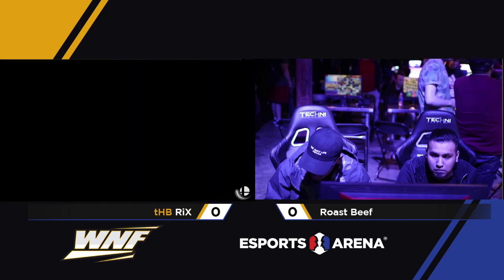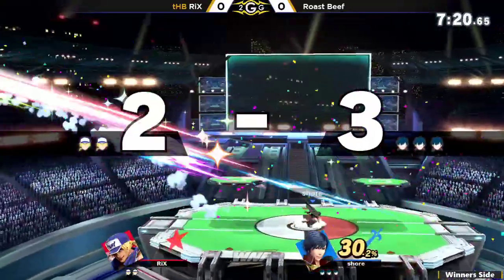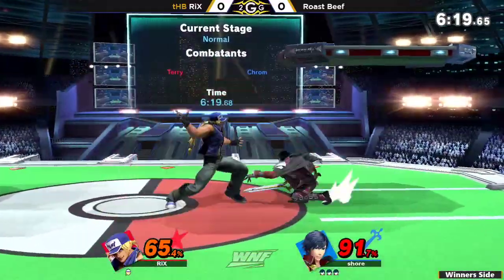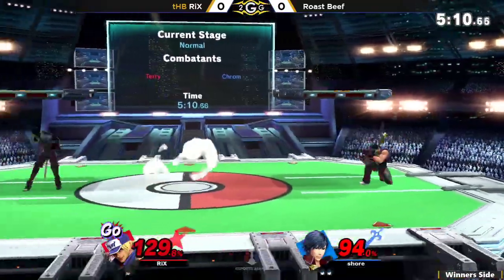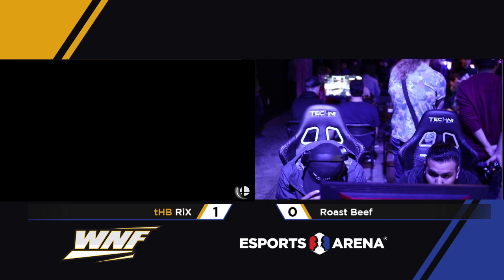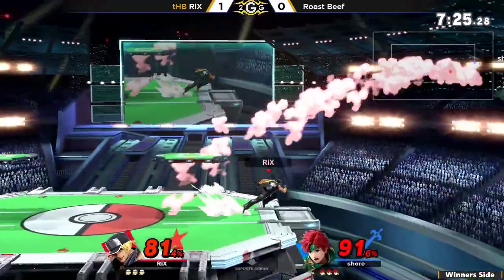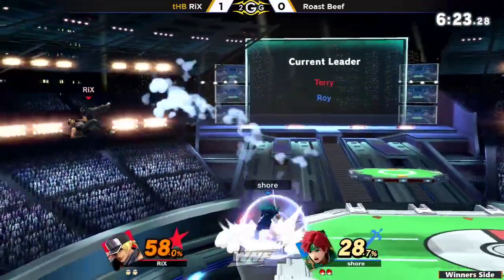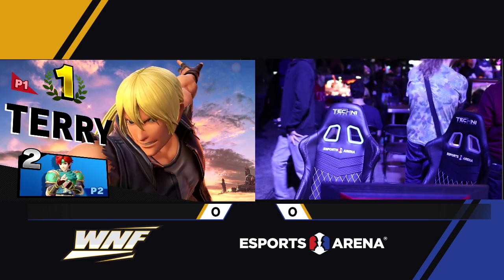WNF 4.1 - RiX (Terry) vs Roast Beef (Chrom) Winners Side - Smash Ultimate